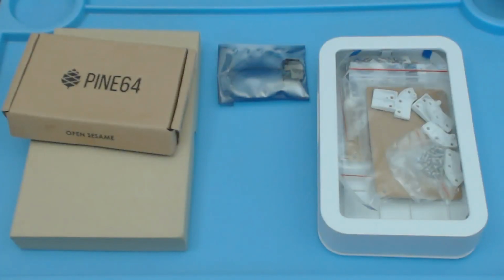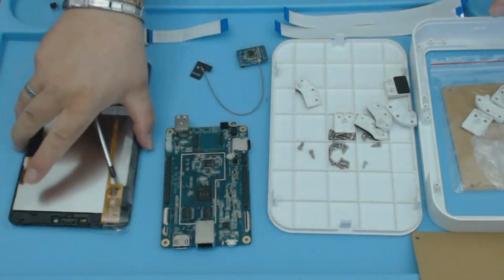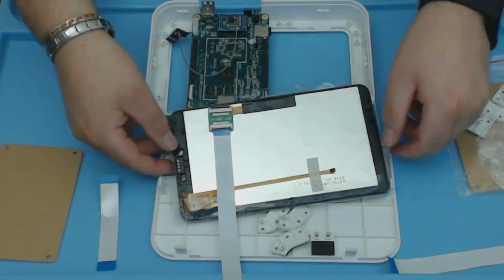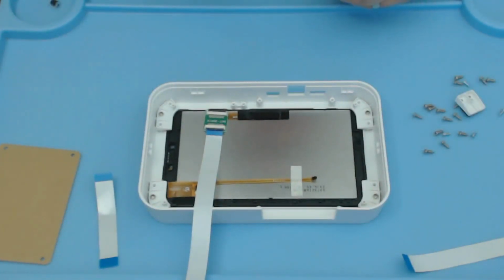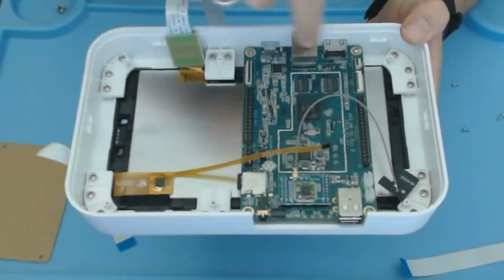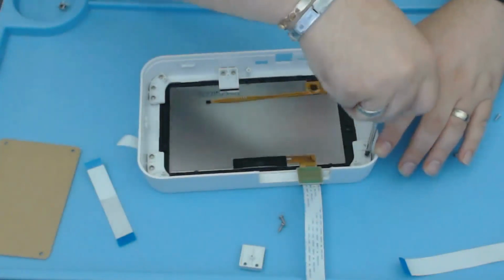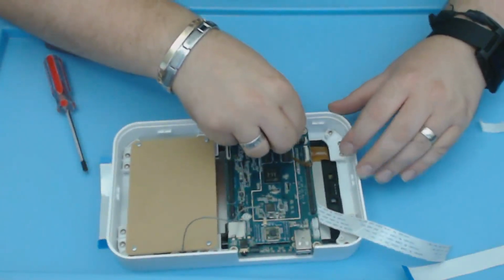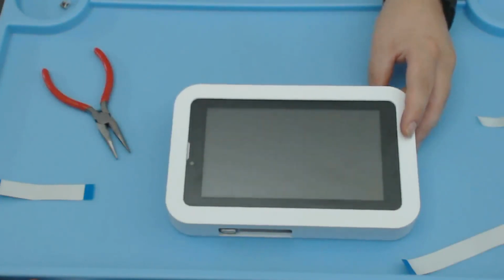BD01 Pine64 Build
Welcome to my first ever BUILD VIDEO!

Today I'm building the Pine64+ single board computer with optional 7" touchscreen, wifi/bt module and case. I've been receiving the parts for this since the Kickstarter finished in January this year (not 18 months ago like I say repeatedly in the video - sorry, Pine64 guys). The case arrived the other day so I thought I would build it and record the process.

There isn't a lot out there about how to put this together, so the main thing that drove this video was to provide a bit of instruction and information on how to put the thing together.

As I say, this is the first time I've done something like this and it's something I am keen to develop. Likewise if you have any critique about the video or its content let me know.